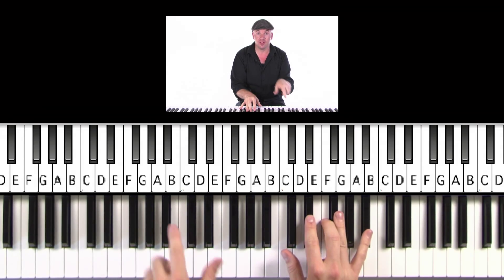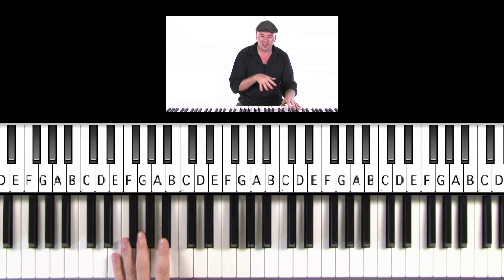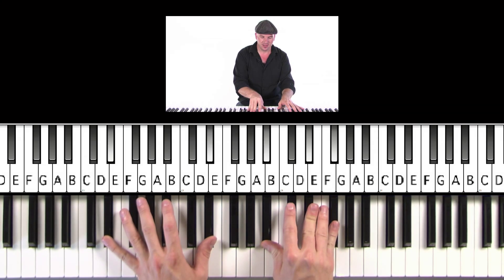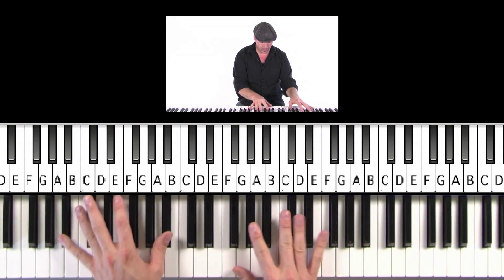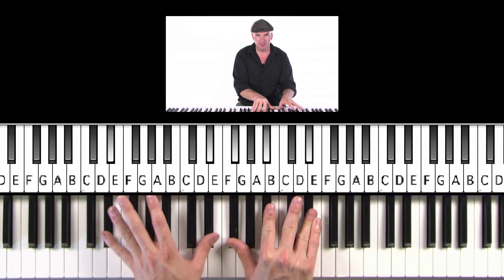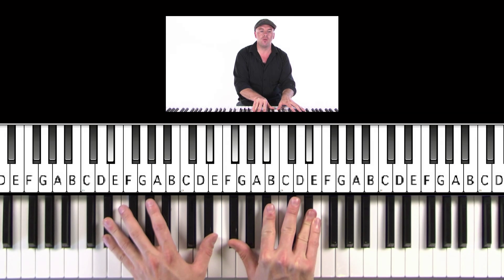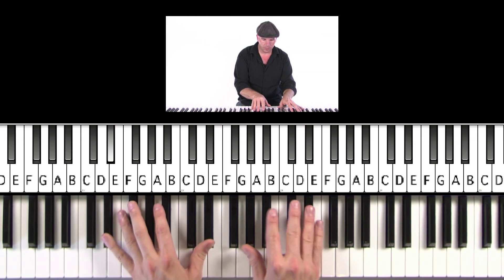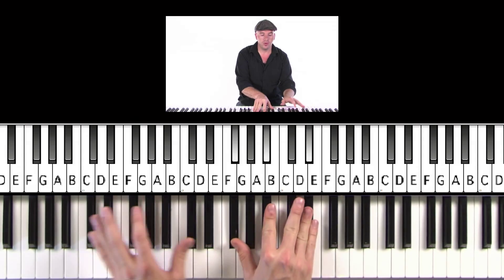How to Play "Take Five" by Dave Brubeck (Practice Cover) on Piano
Check out the official Mahalo Page:

Expert piano teacher Peter Darling shows you how to play the song on piano.